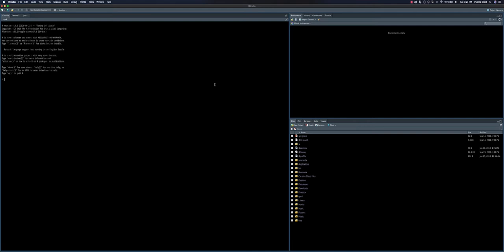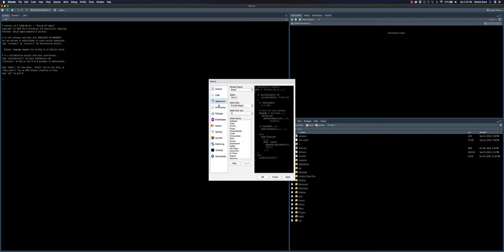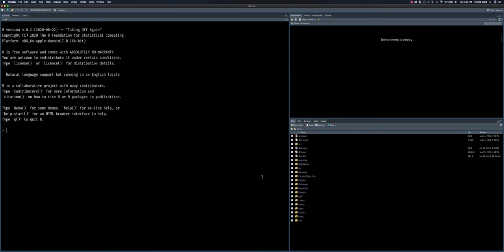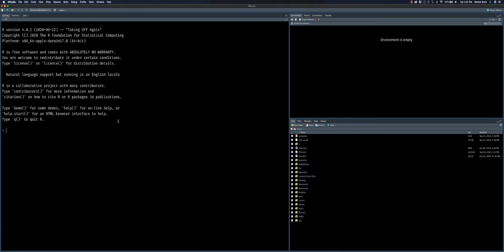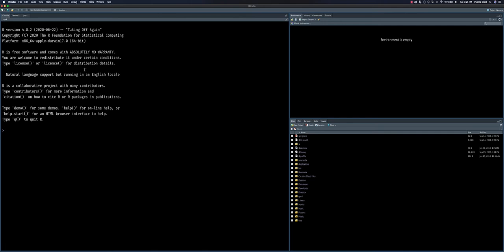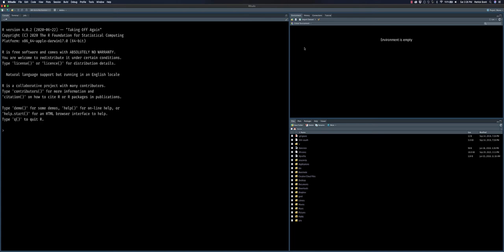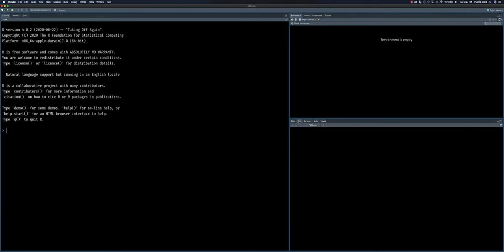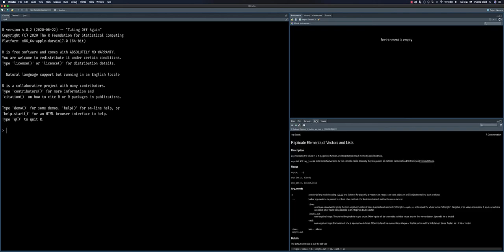ECON 312 - Introduction to RStudio Environment - Part 1